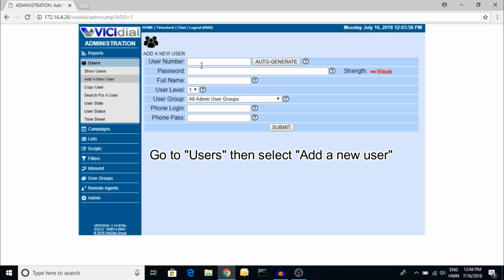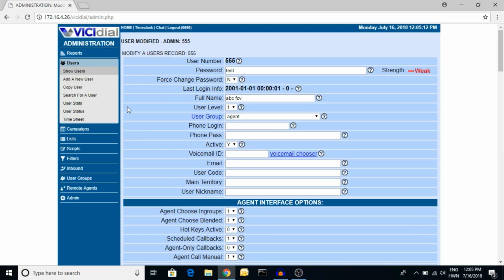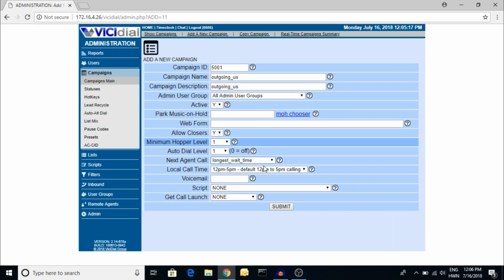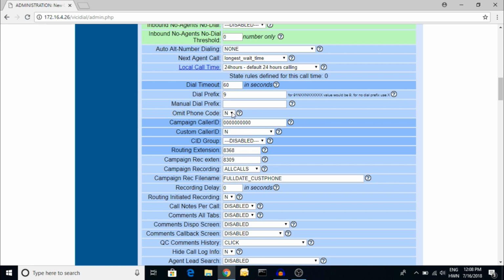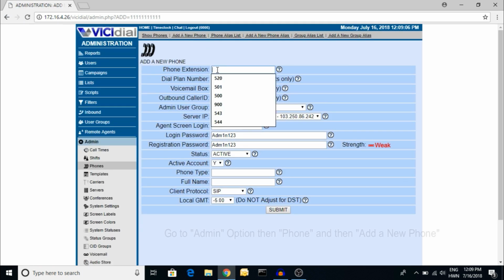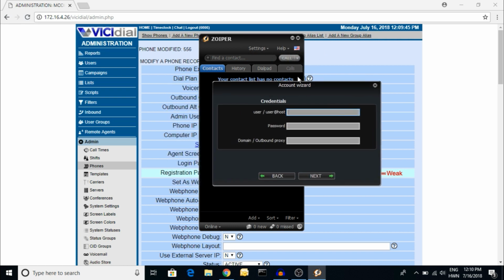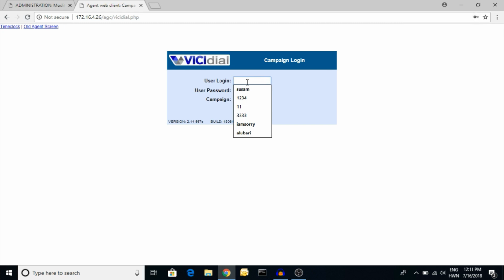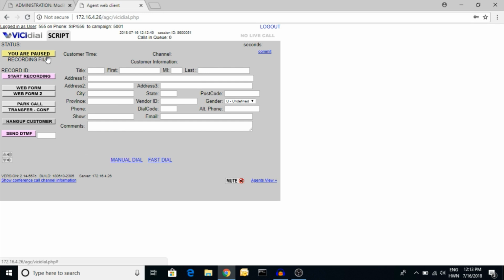#1 HOW TO CREATE USER AGENT, CAMPAIGN, PHONE & SOFT PHONE REGISTRATION IN VICIDIAL | TUTORIAL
VICIDIAL is a software suite that is designed to interact with the Asterisk Open-Source PBX Phone system to act as a complete inbound/outbound contact center suite with inbound email support as well.

This is  the first tutorial video on Vicidial basics where we have shown how can you create a User agent, Outbound campaign, Agent Phone and a Soft phone registration with vicidial. There will be more tutorial videos on these. All the links are given in this description box.

Newbie Solutions is available for Network security, WiFi, VoIP, PBX consulting services, Dialer set up and any type of network solutions.

Contact Newbie Solutions for any type of support:-

LINKS:-